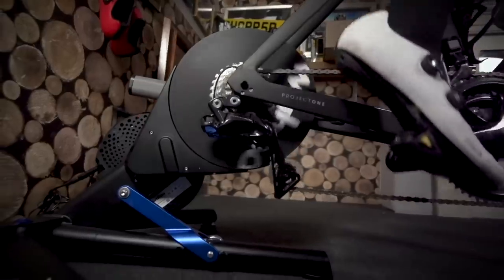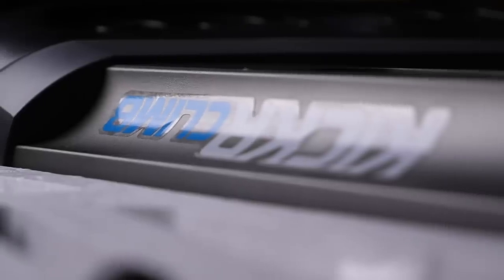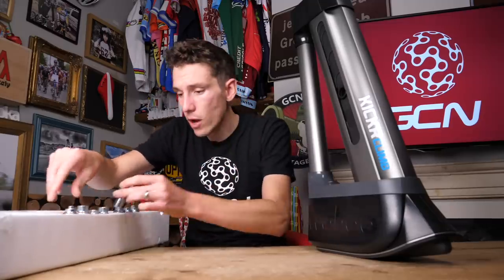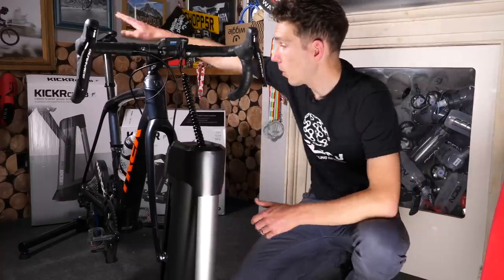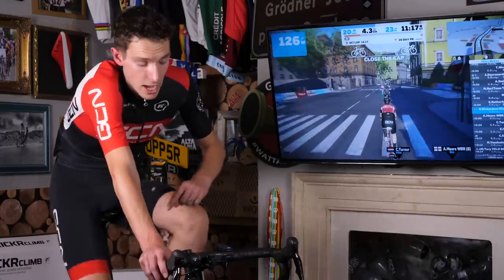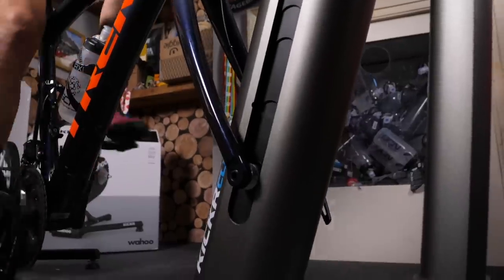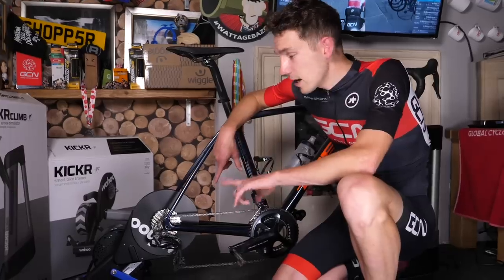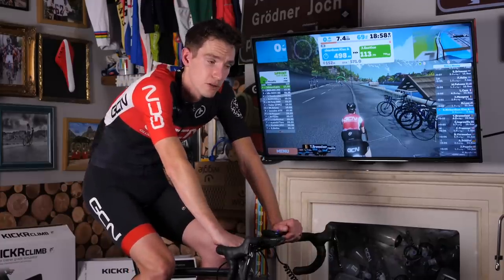GCN Tech Unboxing: NEW Wahoo KICKR & KICKR CLIMB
We're back again with another great GCN Tech Unboxing! This time, Si talks you through the new Wahoo KICKR and KICKR CLIMB, coming together to create the ideal indoor training set up. As usual, one of you lucky viewers can get your hands on one.

In association with Wahoo.

Some new features on the Wahoo KICKR include:
Increased the flywheel size. This gives a more realistic ride feel, the increased inertia of the larger flywheel makes the Kickr ‘roll’ like a normal bike on the road.
The KICKR can now give resistance up to 2200 watts.
Finally, thanks to the new V-shaped teeth on the belt drive, the new KICKR is almost completely silent!

The KICKR CLIMB is designed to make indoor cycling even more realistic. It's able to simulate gradients of up to 20%, meaning that you can have a super tough climbing session in the comfort of your own home!

Remember to enter via the link at the top of the description.

If you'd like to contribute captions and video info in your language, here's the